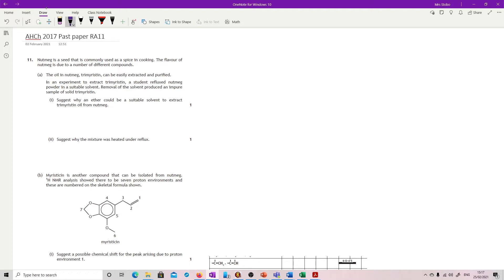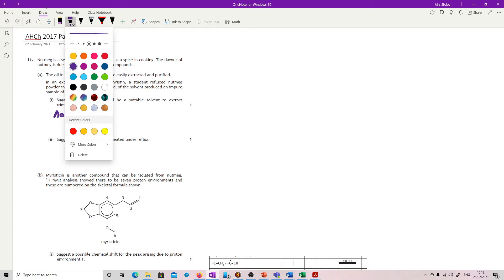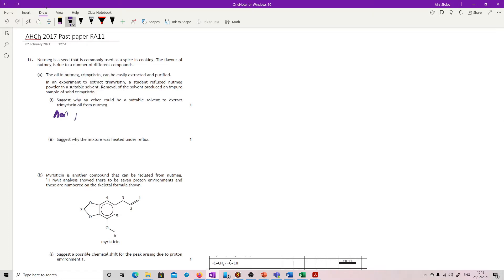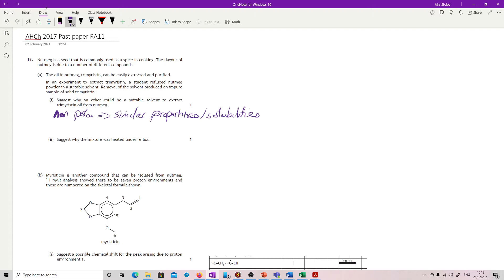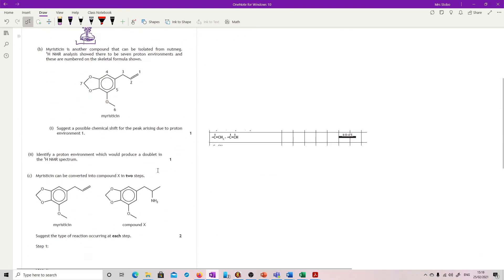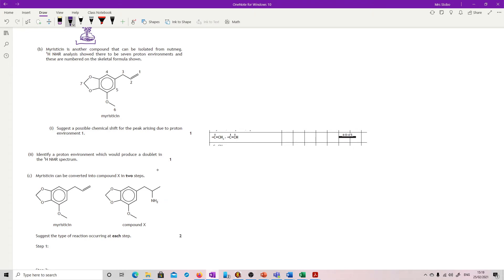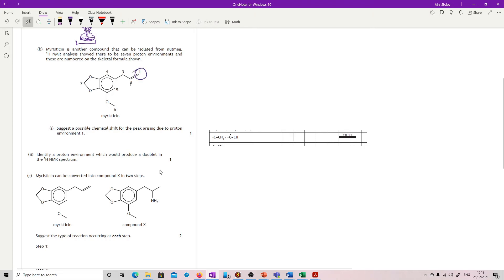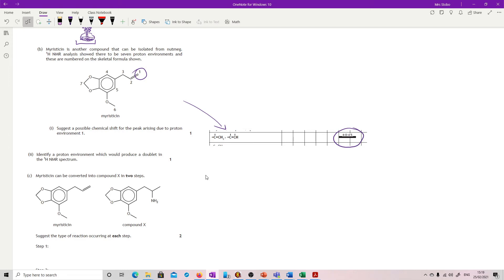ChAH 2017 RA11 worked